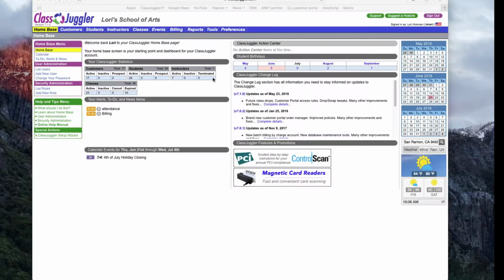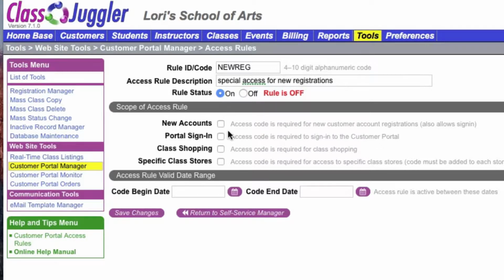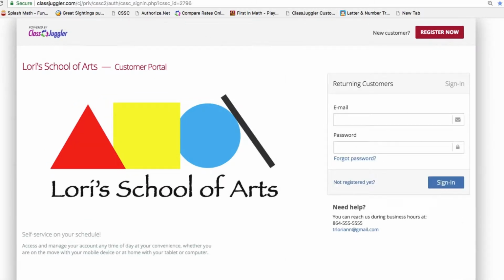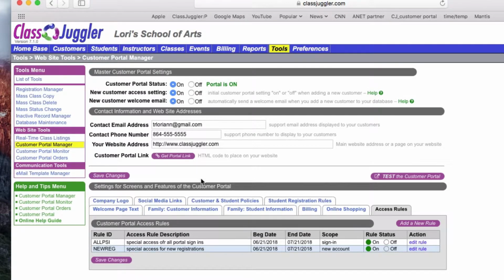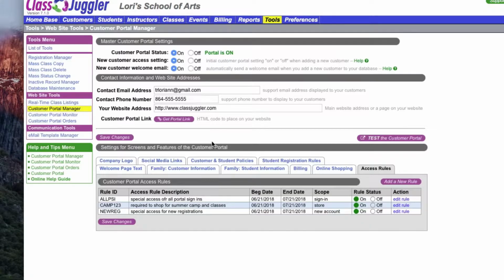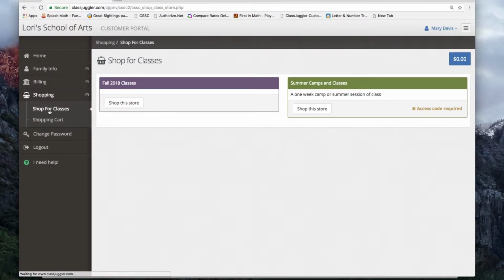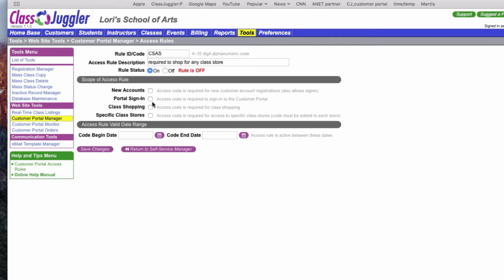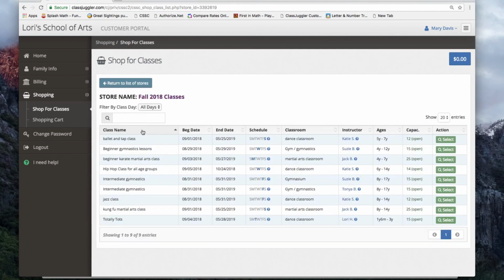Customer Portal: Custom access rules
Learn how to use the special Customer Portal Access Rules feature to control registration and shopping for classes on your website.  Access Rules can limit classes and class stores to only those customers you provide a special code.  You can also control new registrations and access to your portal.  All Access Rules can be set for a specific date range.